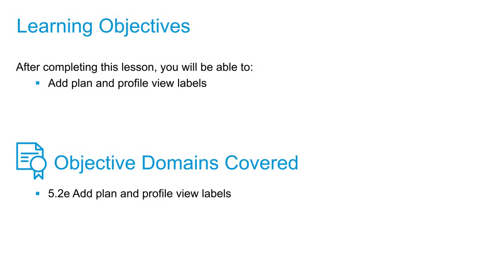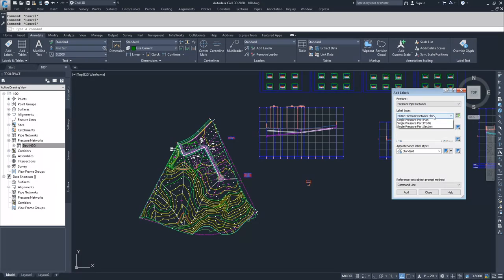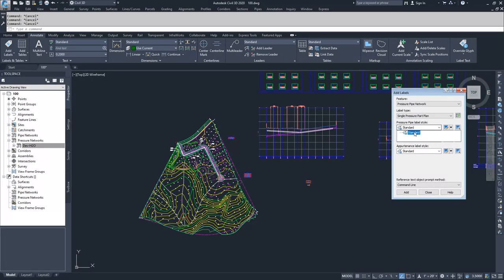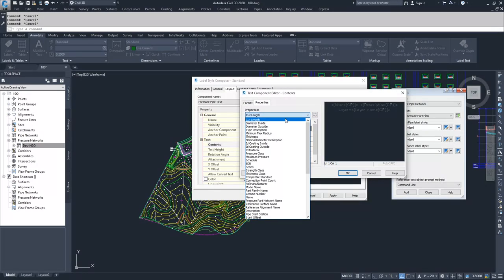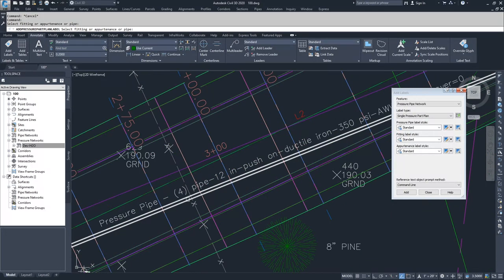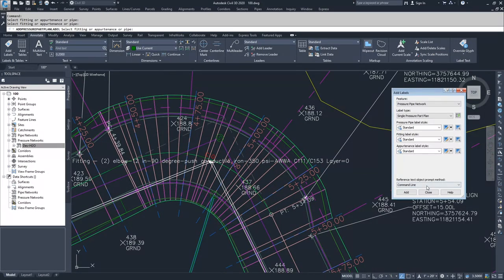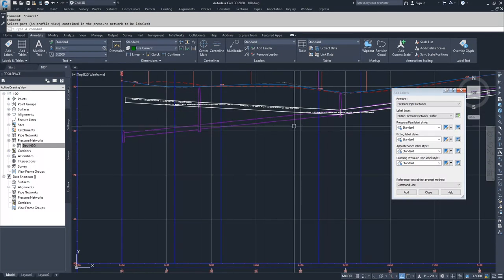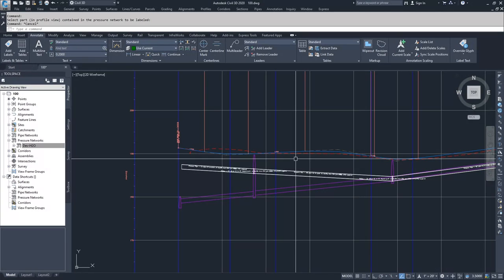How to Annotate plan and profile of Pipe and Pressure Networks in AutoCAD Autodesk: